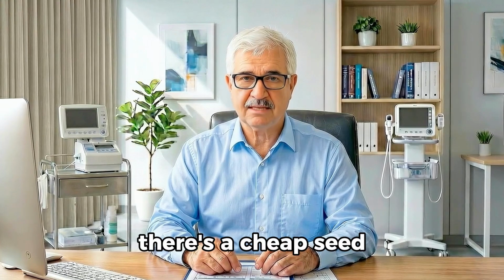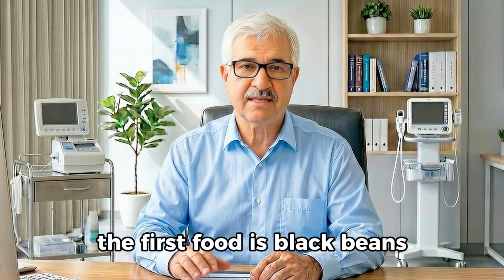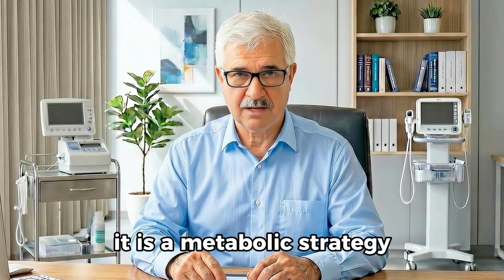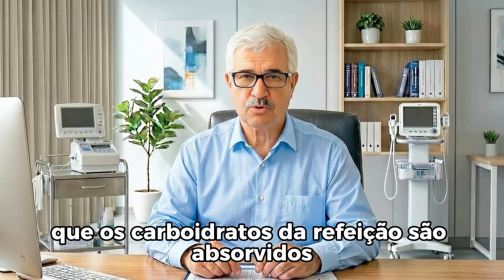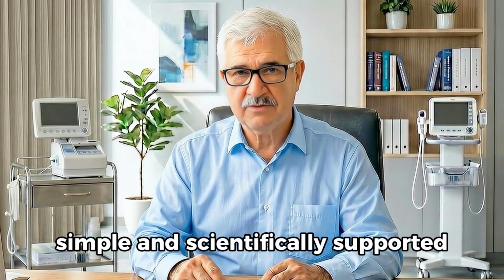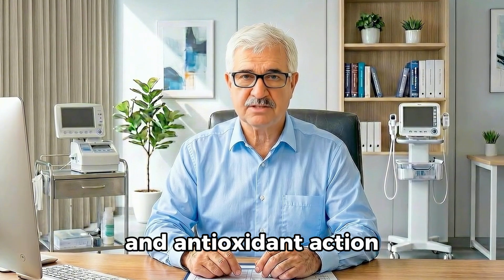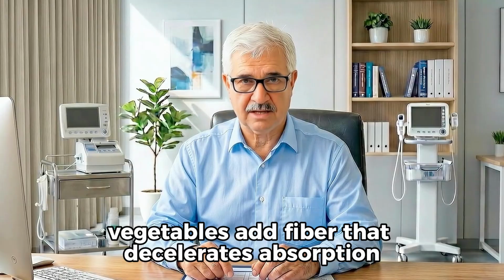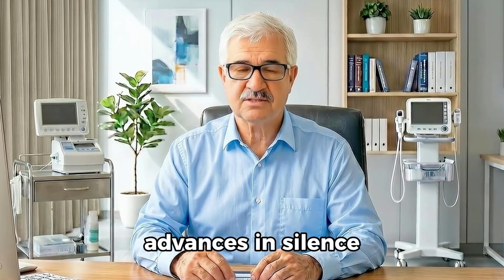10 Affordable Foods That Lower Blood Sugar and Fight Insulin Resistance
10 affordable foods to control blood sugar, fight insulin resistance, and protect the pancreas. Discover how beans, flaxseed, turmeric, Brazil nuts, and other accessible items directly impact glycemia and type 2 diabetes.

Controlling blood sugar goes far beyond medication or severe restrictions. Science shows that common, affordable, and easily accessible foods have documented biochemical mechanisms capable of reducing systemic inflammation, improving insulin sensitivity, and protecting the pancreatic cells responsible for producing the hormone.

In this video you will learn how black beans reduce glycated hemoglobin, why flaxseed needs to be consumed ground to work, how the combination of turmeric with black pepper enhances the anti-inflammatory effect, the safe limit for Brazil nuts, and how the proportion of your plate directly impacts your glycemic response. Each food is presented with its specific metabolic function and a practical way to include it in your daily routine.

SCIENTIFIC REFERENCES
Study on selenium and type 2 diabetes: association between regular consumption and lower risk of development and better glycemic control in diagnosed patients.

Meta-analysis on black cumin (nigella): significant reduction in fasting blood sugar and circulating insulin with regular use of thymoquinone.
Clinical study on ground flaxseed: reduction in glycated hemoglobin in patients with type 2 diabetes.

Study on curcumin in pre-diabetics (9 months): drastic reduction in progression to type 2 diabetes in the daily curcumin consumption group versus control group.

Study published in the journal Diabetes Care on cinnamon: groups consuming 1g to 6g daily showed reductions in fasting blood sugar, cholesterol, and triglycerides.

Leave in the comments: Which of these 10 foods do you already consume regularly, and which one will you start including this week?